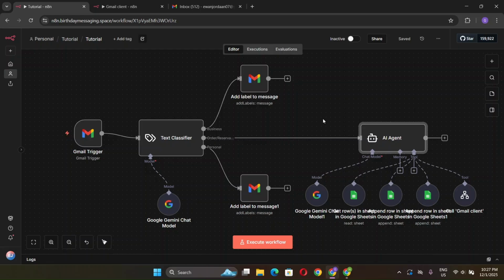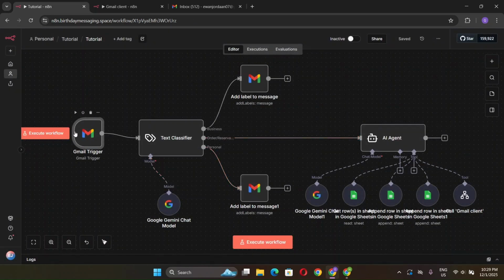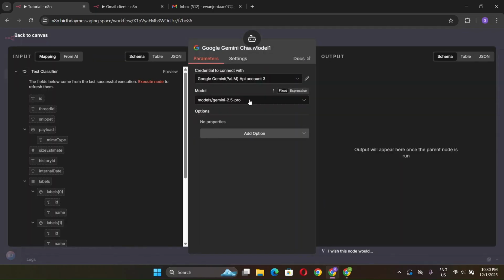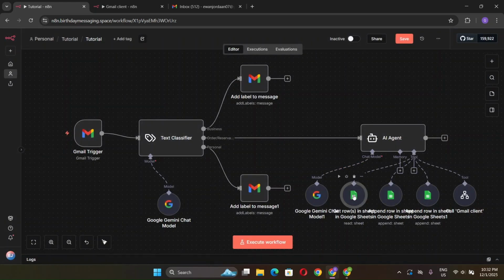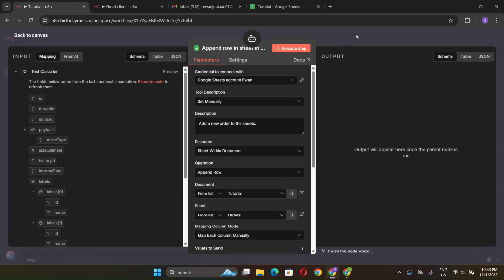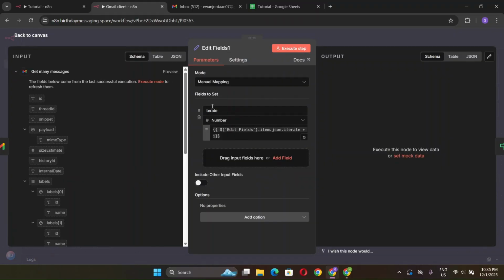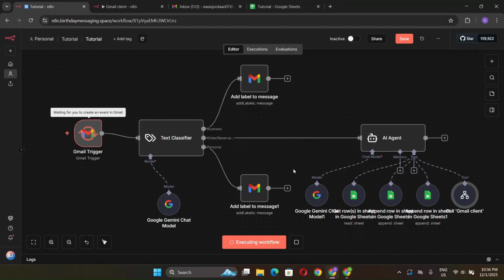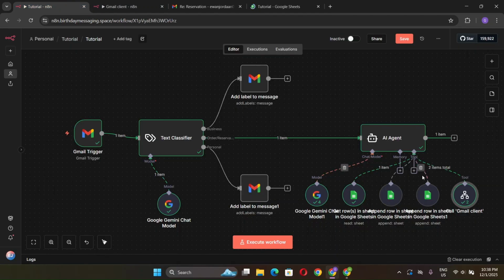Automate Any Business With AI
Learn how to automate your business processes using N8n with powerful AI agents! In this video, we walk you through building a practical example: an AI-powered reservation and ordering system for a restaurant, fully integrated with Gmail.

Discover how to:
Set up Gmail triggers to monitor incoming emails.
Use LLM-powered text classifiers to intelligently categorize emails (business, personal, order/reservation).
Leverage advanced AI models like Gemini 2.5 Pro (and alternatives like GPT-5, Gemini 3 Pro) for processing orders and reservations.
Apply the Google prompting guide (T-C-R-E-I) to create effective and consistent AI interactions.
Manage reservation and order data in Google Sheets.
Send automated and personalized email responses to your clients.

We break down what each N8n node does, making it easy for you to recreate this system. The crucial AI prompt used in this demonstration is linked in the video description to help you build your own custom solutions!

Transform your business operations with the power of N8n and AI today!